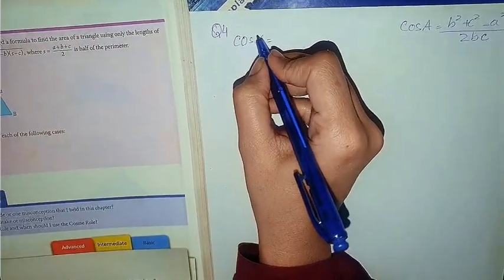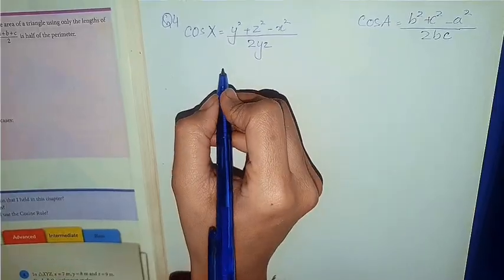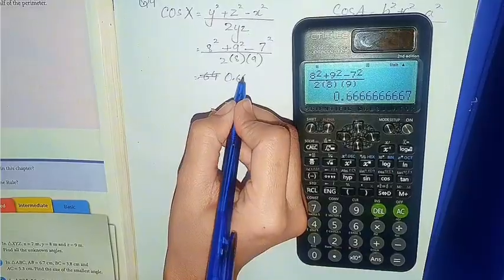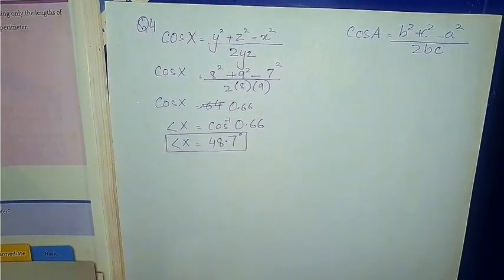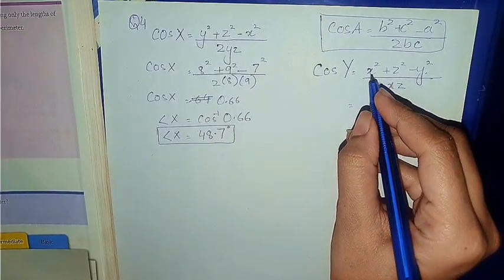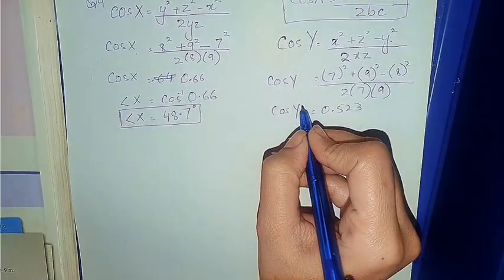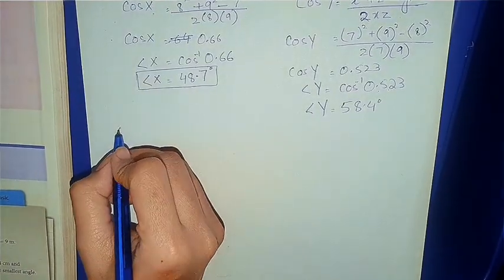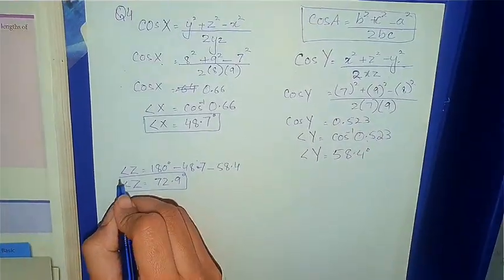New syllabus Mathematics 8 edition book 4 Chapter 6: Ex 6D Q4 trignometry maths​​​​​